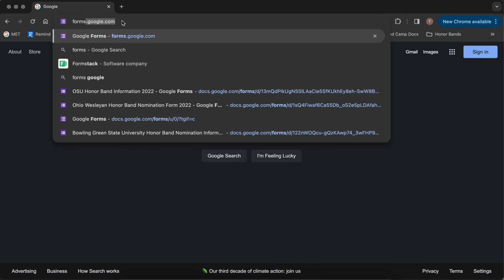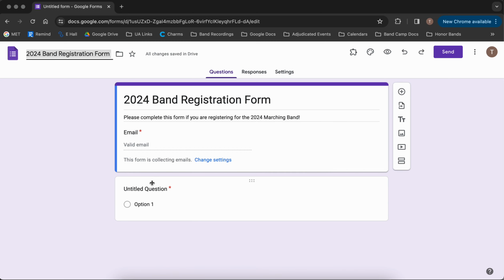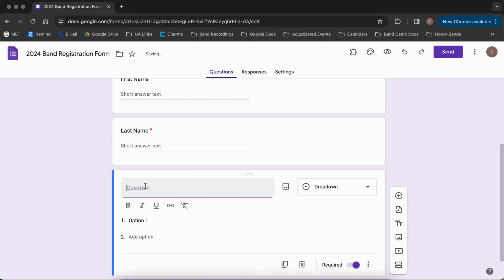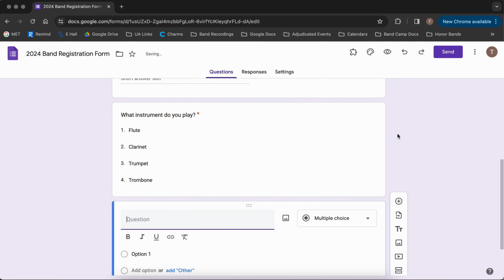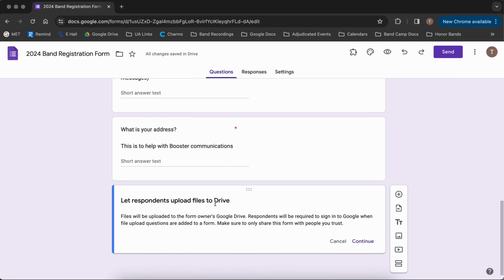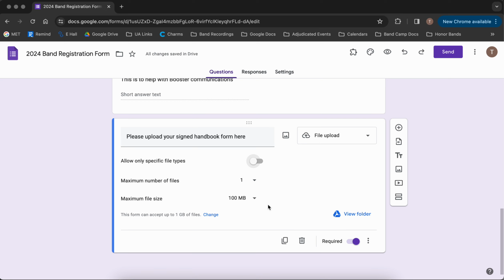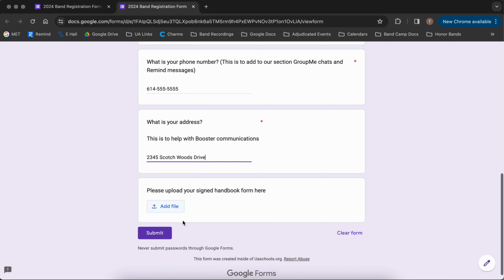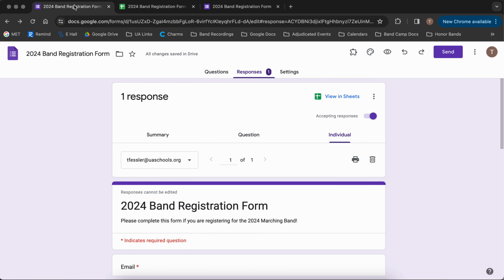Google Forms - All Things Google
This short video explains one of the many ways how I use Google Forms in my classroom.